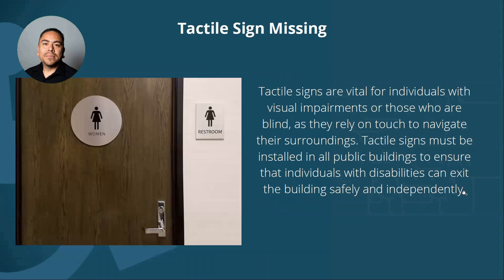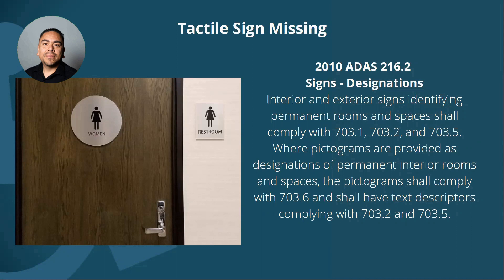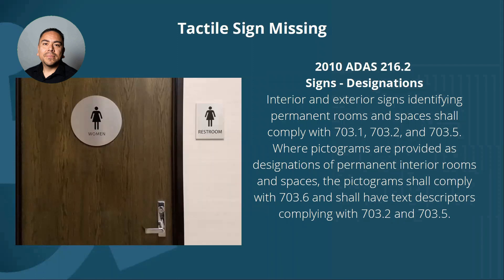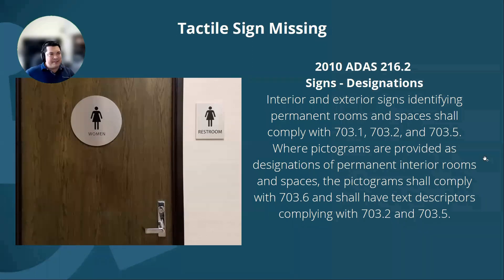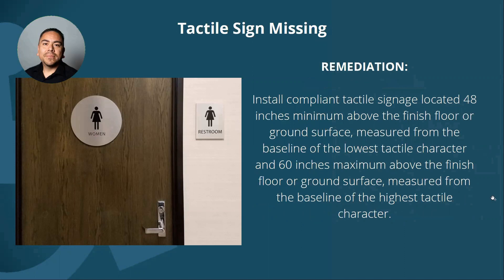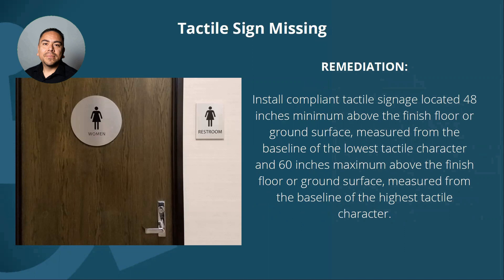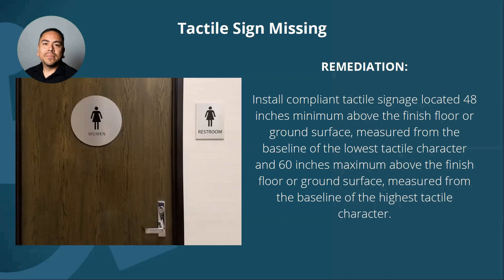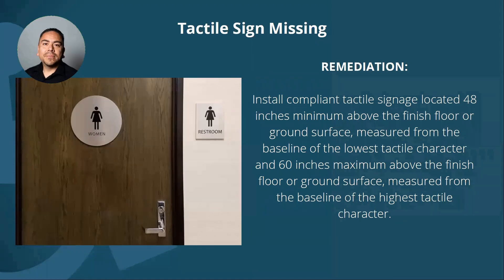BlueDAG Accessibility Minute: Tactile Signs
In this episode of BlueDAG’s Accessibility Minute video series, Victor Felix and Trent Sunahara discuss the ADA requirements governing tactile signs and the effects of missing signage. Tune in for a practical, straightforward conversation on this critical aspect of accessibility compliance.